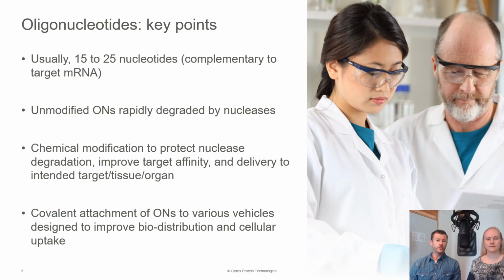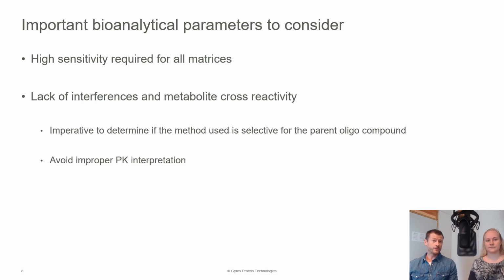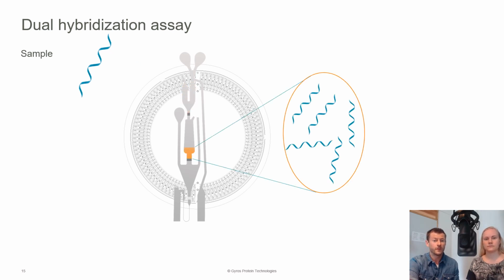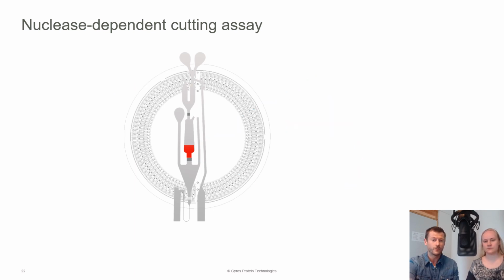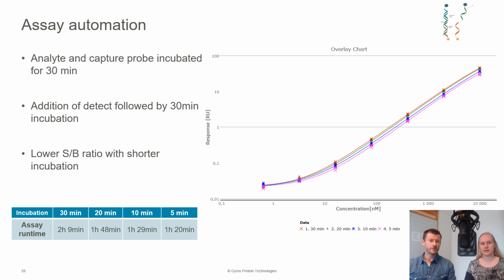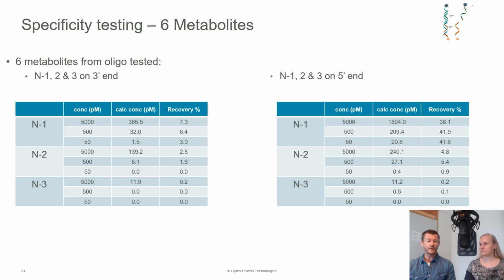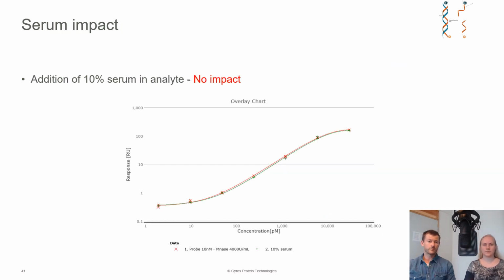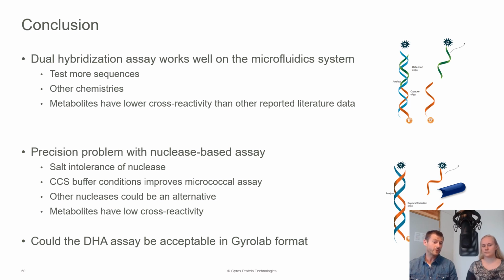[Podcast] | Frida and Joris Talk Strategies for Measuring Oligo Therapeutics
[Podcast] | Episode 12 | Frida and Joris Talk Strategies for Measuring Oligo Therapeutics
Rob Durham, Sr. Sales Manager West, and John Chappell, Sr Global Scientific Support Manager, talk about oligo therapeutic assays on the Gyrolab platform with two guest speakers: Frida Löthberg, Application Scientist, and Joris Venet, Field Application Specialist. Frida and Joris discuss strategies for measuring oligonucleotides with Gyrolab assay formats including dual hybridization and nuclease-dependent cutting approaches with micrococcal and S1 nucleases. The dual hybridization assay gave the best sensitivity and specificity, potentially due to the Gyrolab automation technology.